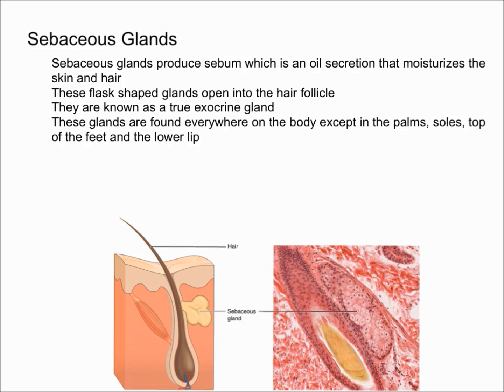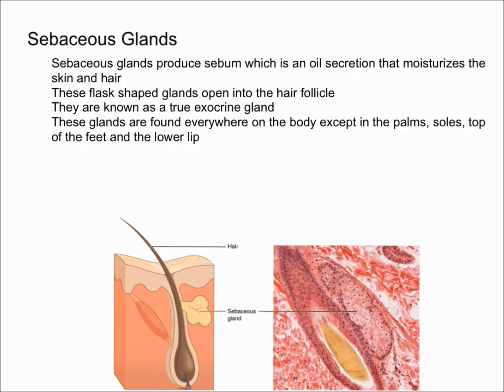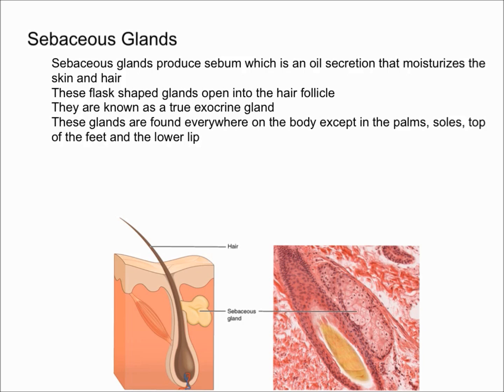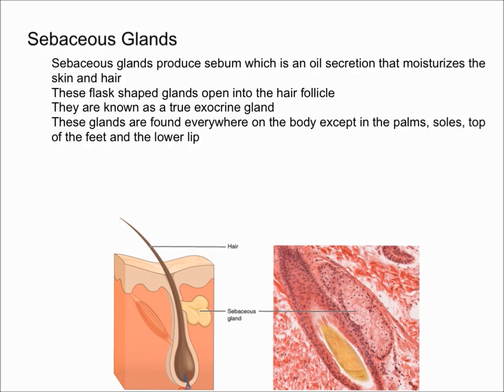Sebaceous Glands and Sebum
This video explains what the sebaceous gland is and what sebum is as well as their functions